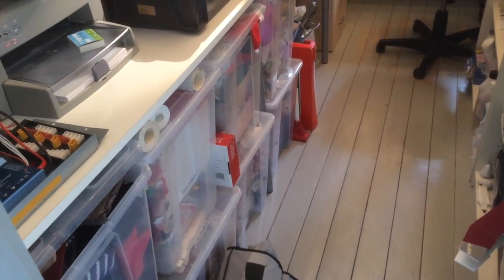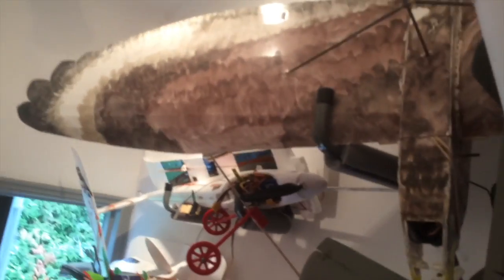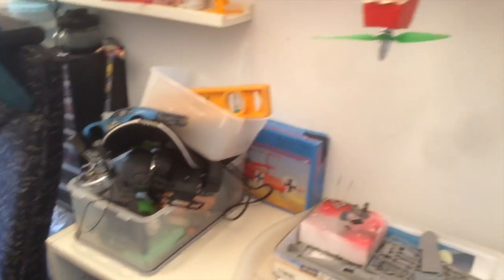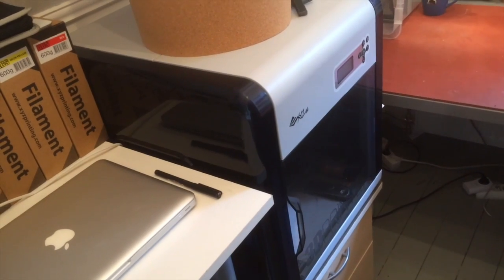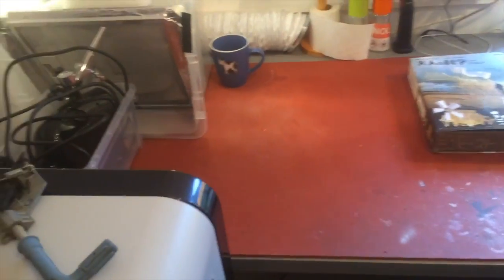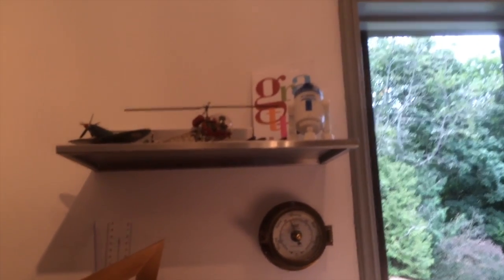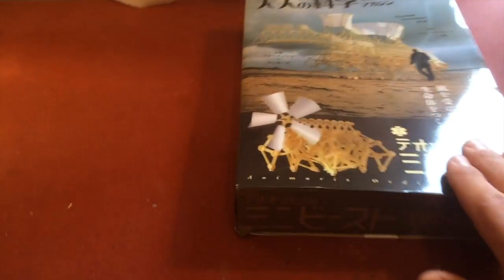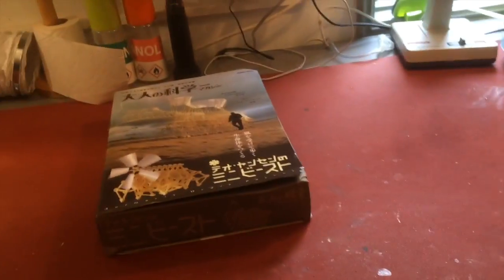My maker space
So this is my maker space, i guess about 8 m2. It's size doesn't matter though. This is where I can go and just relax my brain.

The link to the free plans and build videos of my RC-plane (The Maria Flyer)

Thank you Tested for giving me (and by proxy my kids) the inspiration to make stuff... :-)